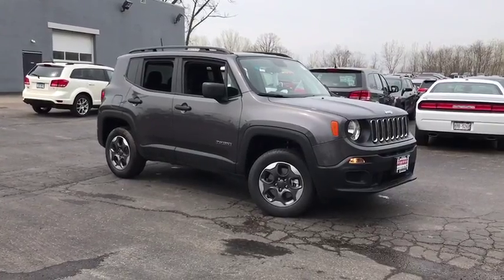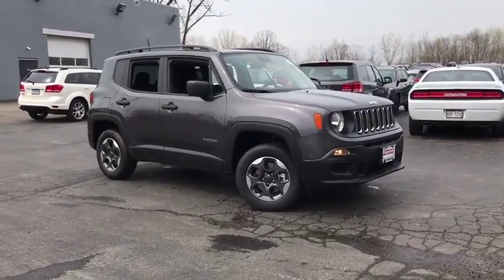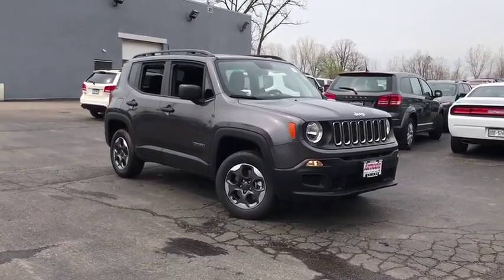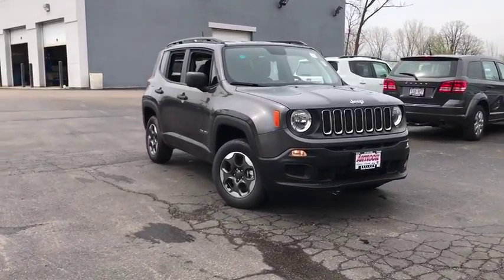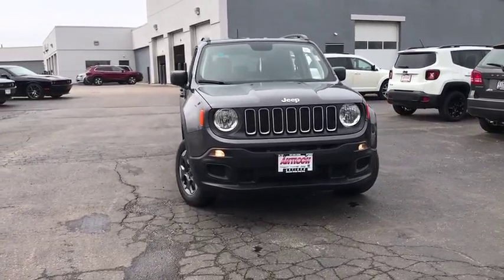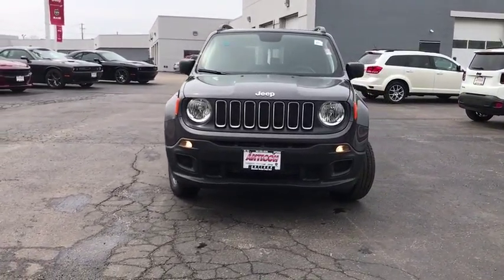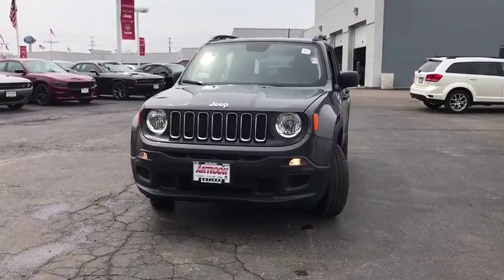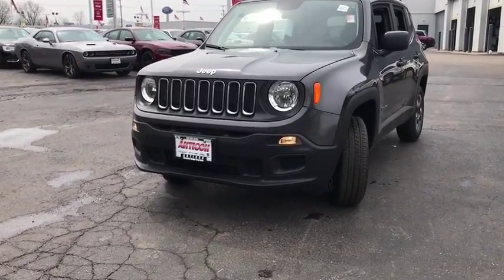2018 Jeep Renegade Antioch, Gurnee, McHenry, Fox Lake, IL Kenosha WI 18724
Granite Crystal Metallic Clearcoat New 2018 Jeep Renegade available in Antioch, Illinois at Antioch Chrysler Dodge. Servicing the Gurnee, McHenry, Fox Lake, IL Kenosha WI area.   Used

Recent Arrival! Priced below KBB Fair Purchase Price! 2018 Jeep Renegade Sport 29/21 Highway/City MPGWe make it easy !!! We are excited to offer you great quality vehicle at a competitive and affordable price. We offer new, used and cerified Chrysler, Dodge, Jeep and RAM vehicles. Come visit Wrangler headquarters! We also carry an extensive selection of used cars, trucks and SUVs by other manufacturers. Our experienced and certified sales staff can point you in the right direction based on your individual vehicle needs. We also offer competitive financing, top tier service and a fully stocked inventory of Chrysler, Dodge and Jeep automotive parts.Here at Antioch Chrysler Dodge Jeep, our motto is  Nobody sells vehicles for less and we stand by that. Price includes: $1,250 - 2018 Non-Prime Retail Bonus Cash **CJ1V (exclu MA). Exp. 05/31/2018, $1,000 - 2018 Retail Bonus Cash MWCJA1. Exp. 05/21/2018, $2,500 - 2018 GL-MW Retail Consumer Cash **CJ1. Exp. 05/31/2018
TIRES: 215/65R16 LBL AS  (STD),ENGINE: 2.4L I4 ZERO EVAP M-AIR  -inc: 3.734 Final Drive Ratio  Engine Oil Cooler  Zero Evaporate Emissions Control System,POWER & AIR GROUP  -inc: Air Conditioning  Power Heated Mirrors  Speed Control,MANUFACTURER'S STATEMENT OF ORIGIN,QUICK ORDER PACKAGE 2EA  -inc: Engine: 2.4L I4 ZERO EVAP M-AIR  Transmission: 9-Speed 948TE Automatic,SPORT APPEARANCE GROUP  -inc: Black Side Roof Rails  Deep Tint Sunscreen Glass  Wheels: 16 x 6.5 Aluminum,TRANSMISSION: 9-SPEED 948TE AUTOMATIC  -inc: Vinyl Shift Knob,BLACK  CLOTH LOW-BACK BUCKET SEATS,WHEELS: 16 X 6.5 ALUMINUM,GRANITE CRYSTAL METALLIC CLEARCOAT,3.734 FINAL DRIVE RATIO,Turbocharged,Four Wheel Drive,Power Steering,ABS,4-Wheel Disc Brakes,Brake Assist,Steel Wheels,Tires - Front All-Season,Tires - Rear All-Season,Rear Defrost,Intermittent Wipers,Variable Speed Intermittent Wipers,Rear Spoiler,Power Door Locks,Daytime Running Lights,Automatic Headlights,AM/FM Stereo,Bluetooth Connection,MP3 Player,Steering Wheel Audio Controls,Auxiliary Audio Input,Pass-Through Rear Seat,Rear Bench Seat,Adjustable Steering Wheel,Trip Computer,Power Windows,Keyless Start,Keyless Entry,Cloth Seats,Bucket Seats,Driver Vanity Mirror,Passenger Vanity Mirror,Floor Mats,Engine Immobilizer,Traction Control,Stability Control,Front Side Air Bag,Tire Pressure Monitor,Driver Air Bag,Passenger Air Bag,Front Head Air Bag,Rear Head Air Bag,Passenger Air Bag Sensor,Knee Air Bag,Child Safety Locks,Back-Up Camera